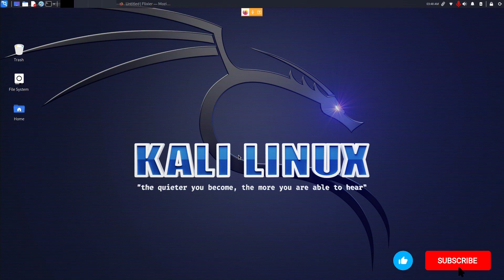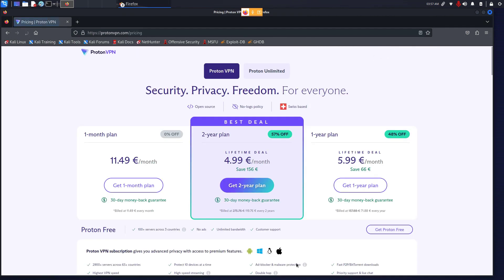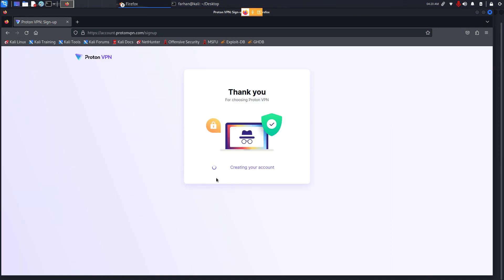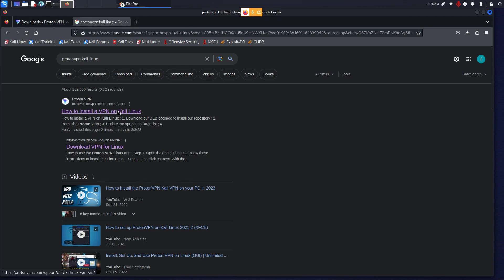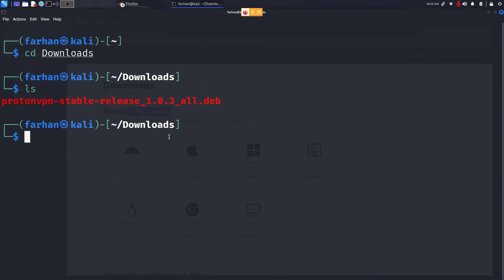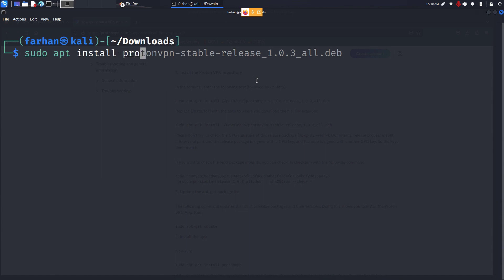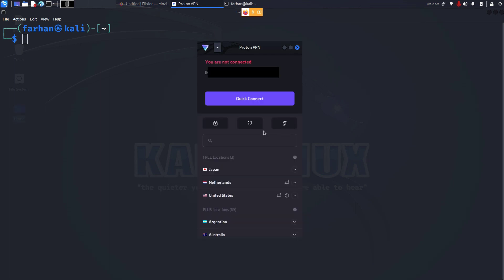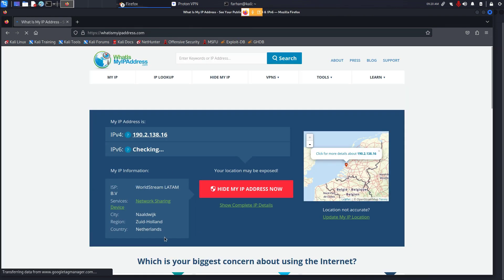How to Install PROTONVPN in Kali Linux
Welcome to our tutorial on how to install PROTONVPN in Kali Linux for free! If you're looking to enhance your online security and privacy, this video is the perfect guide for you.

In this step-by-step tutorial, we'll walk you through the entire process of installing PROTONVPN on your Kali Linux system. Whether you're a seasoned Linux user or just getting started, our easy-to-follow instructions will help you set up a secure VPN connection in no time.